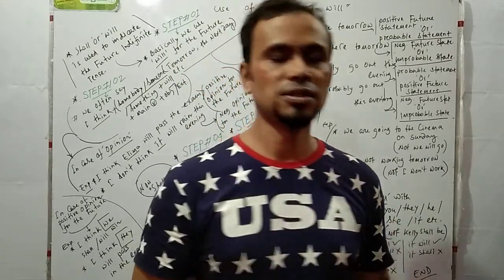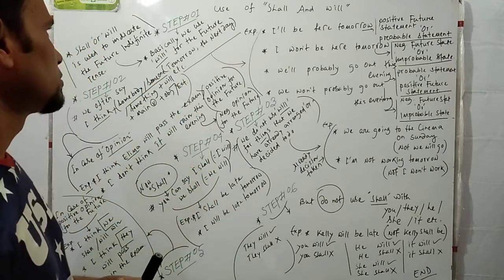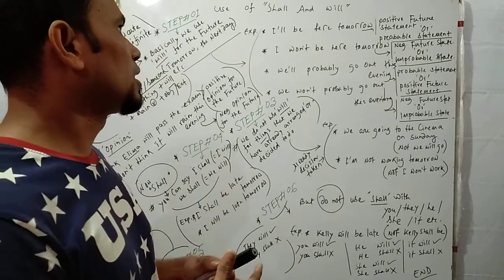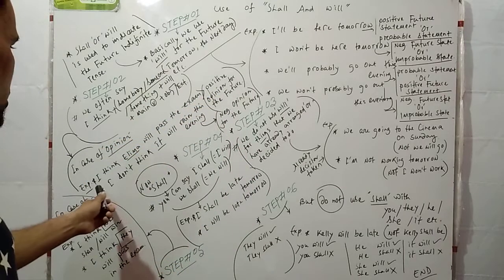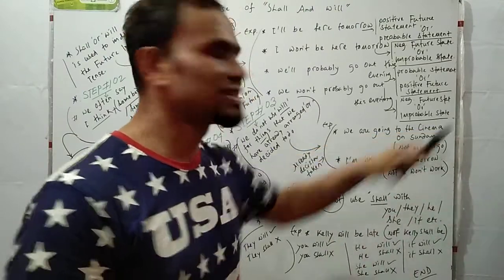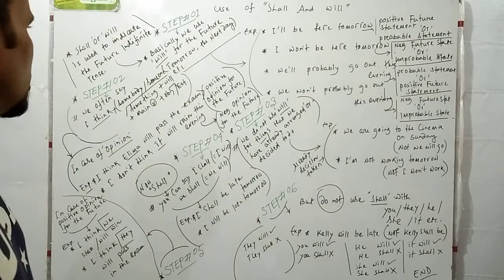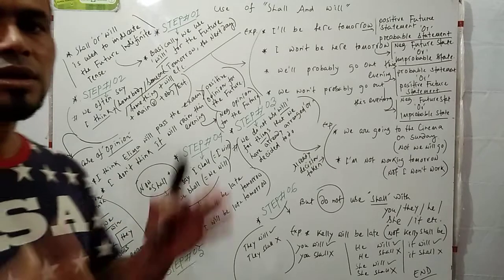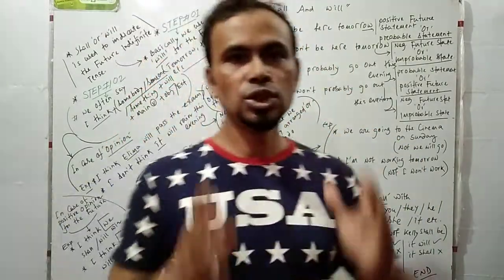''Shall vs Will'' - Difference? Amazing tips with full English Grammar.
''Shall vs Will'' - Difference? Amazing tips with full English Grammar is discussed with important rules that would help the learners very much.
My name is Mahmud Shamim and welcome to My today's video. In this vedio, I've tried to discuss is about '' Shall & Will'' with important rules.
This two Modal Auxiliaries are used a lot in English Speaking, Writing & our everyday life. I think this vedio would help you a lot regarding your problem is about '' Shall & Will''.
If you have proper ideas & knowledge of ''Shall & Will'' & how to use it in sentences and also in English Speaking, I think this vedio is for you.
May be this vedio is so important for you.

I would like to say one thing, if you are a New. Cause this two Modal Auxiliaries help you to improve your basic elements.

Also
You can find my videos by clicking the links which are as below 👇